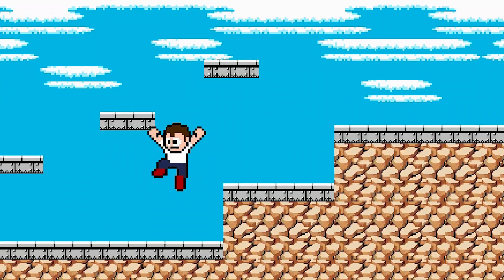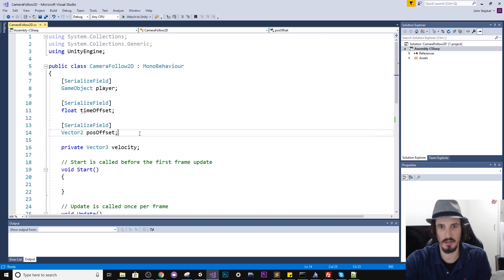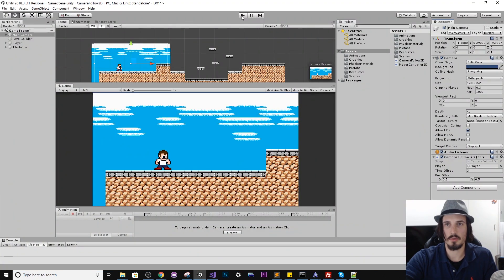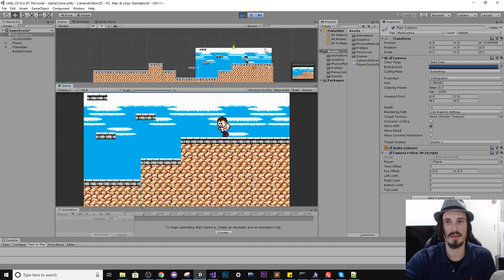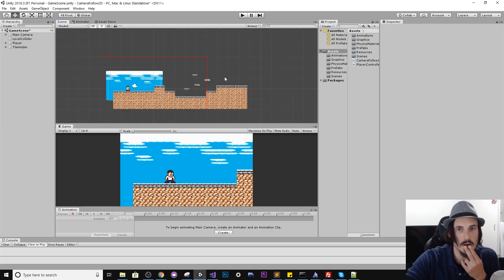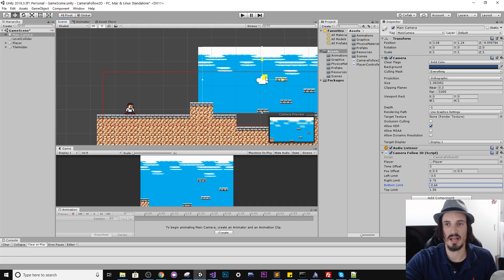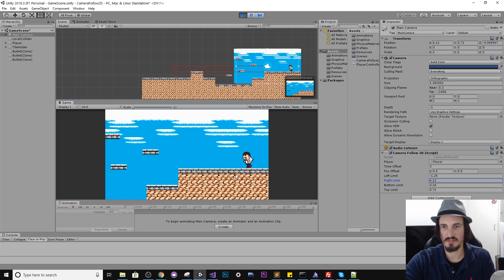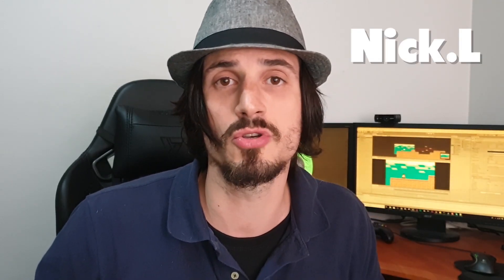Game Dev Tutorial: HowTo set Camera boundaries and limits in Unity and C#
In this Unity game dev tutorial; you will learn how to limit camera movement by creating camera boundaries using C# script and Unity Gizmos, A critical part of any 2d platformer!

Support and get access to project files for all my tutorials!